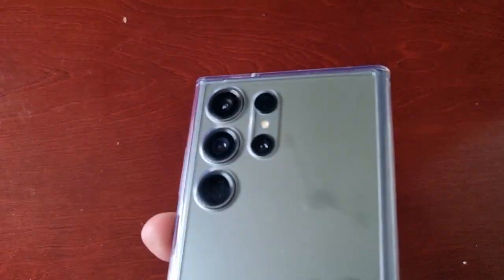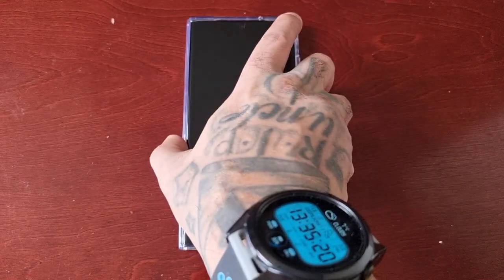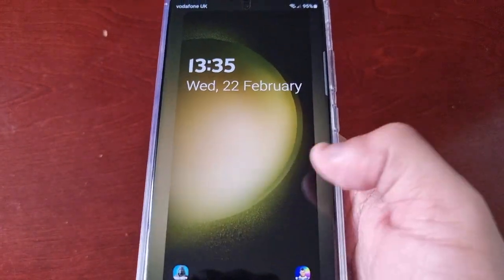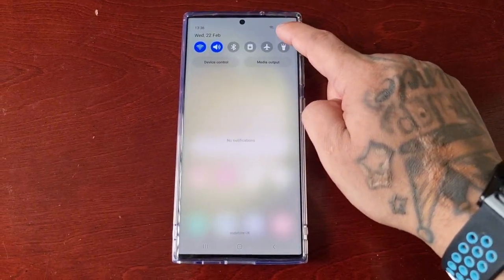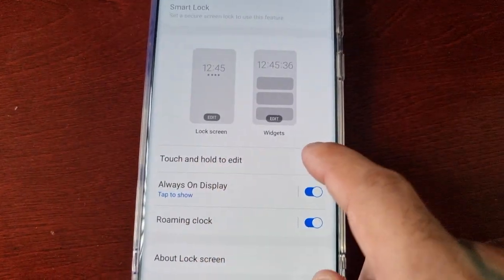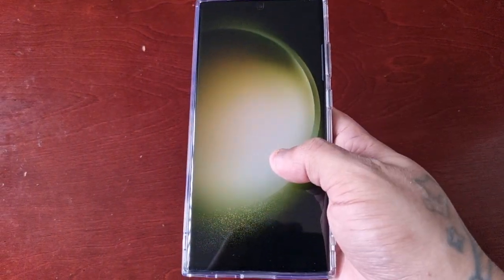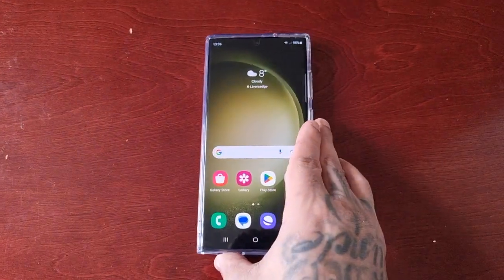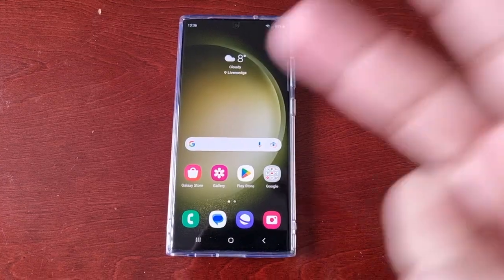Samsung Galaxy S23 Ultra Turn Off Touch to Edit Lockscreen Prevents Accidentally Making Any Edits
Samsung Galaxy S23 Ultra Turn Off Touch to Edit Lockscreen Prevents Accidentally Making Any Edits to the lockscreen..